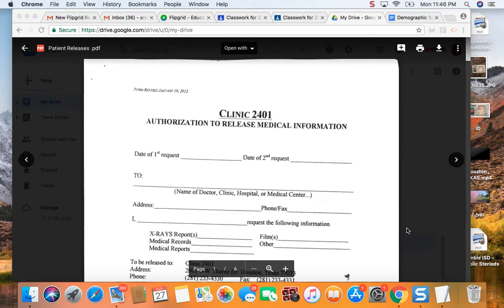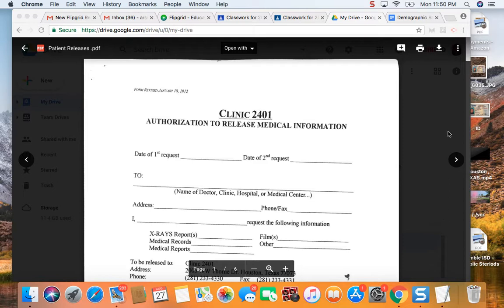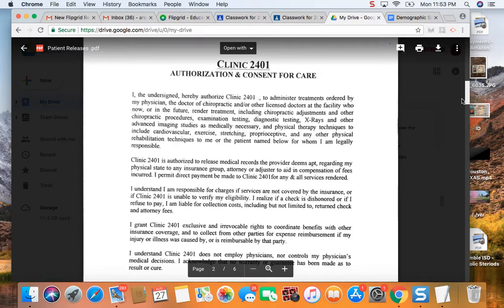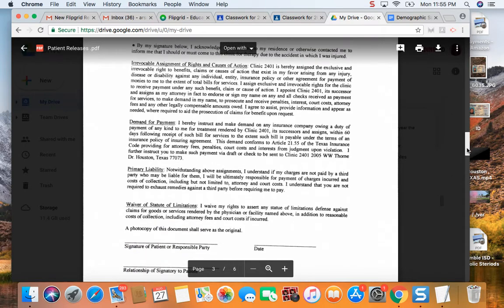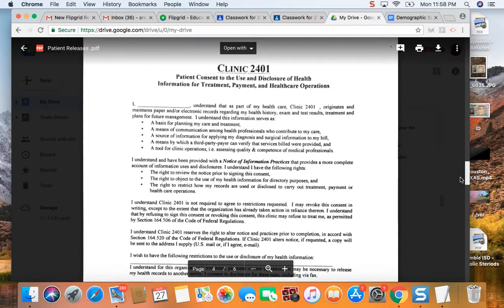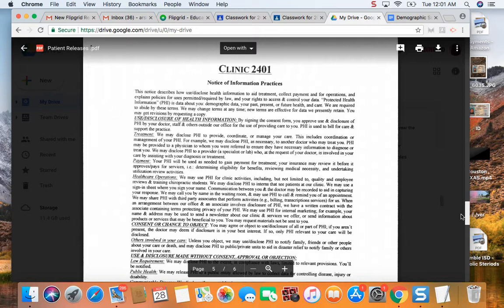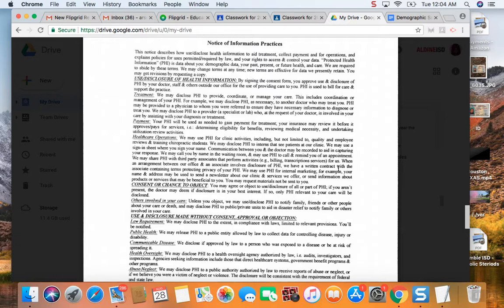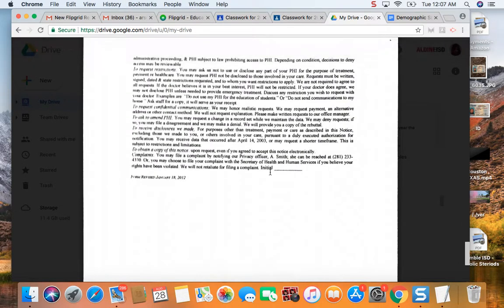Release forms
This video correlates to the Intro to Billing and Coding lecture and will need to be played first.